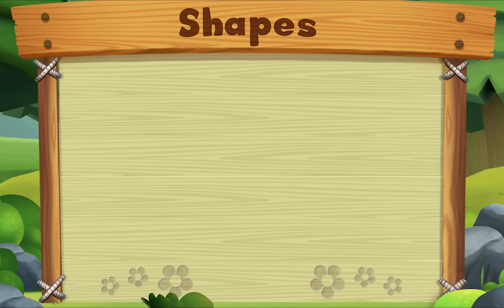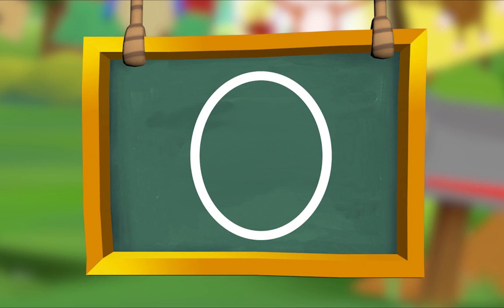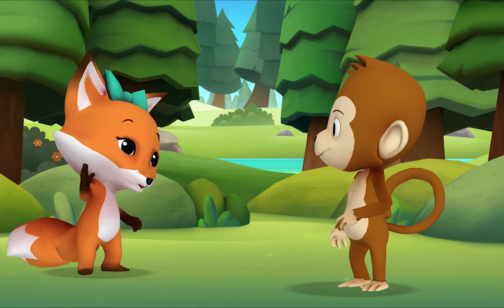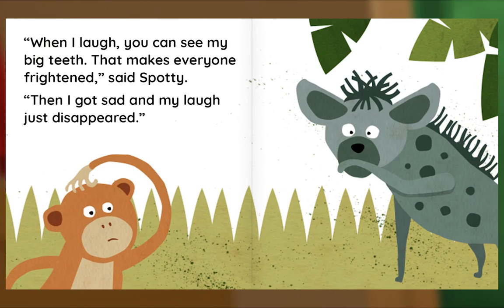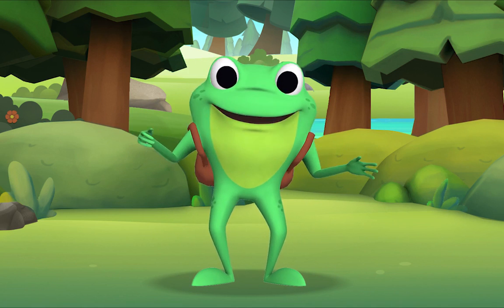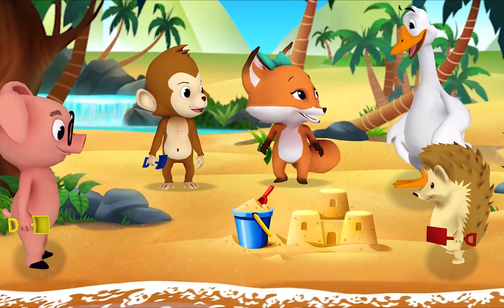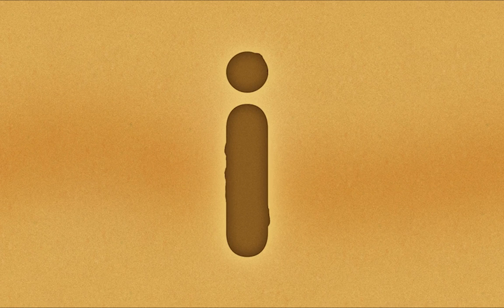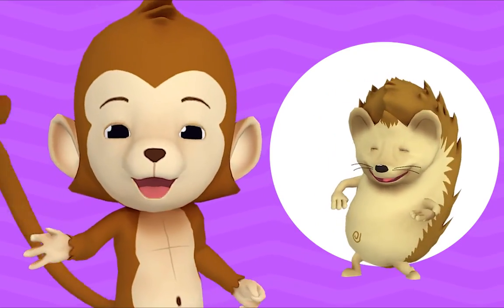Preschool Video Animal Island Learning Adventure (AILA) | Letters, Songs, Story Books